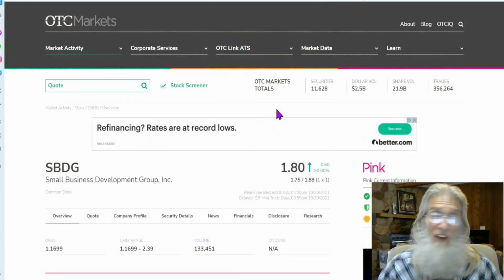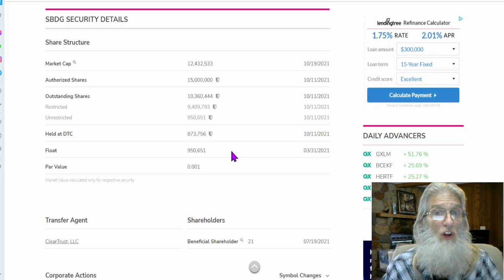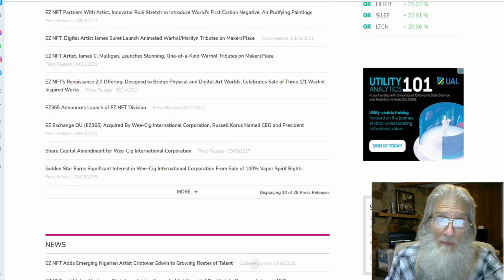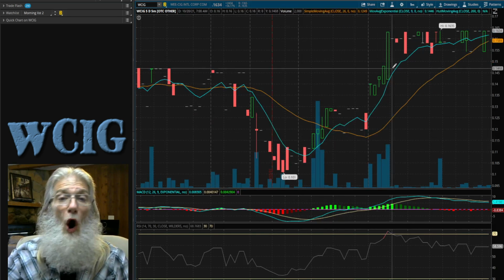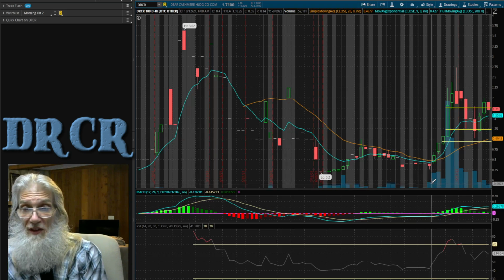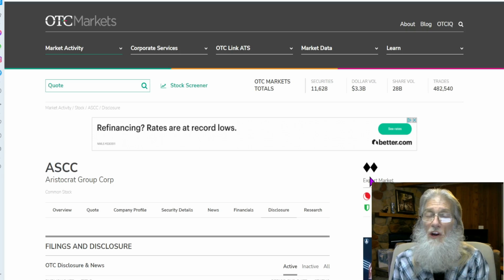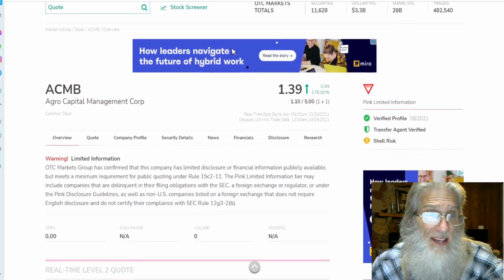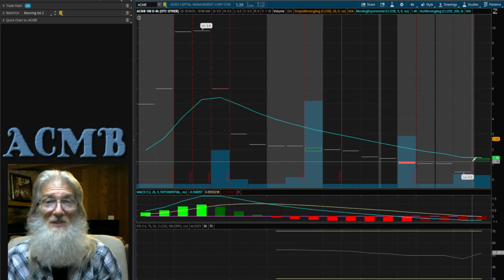Zidar- On the Top & Hot - Oct 20 Finding HOT OTC PENNY STOCKS - Low Floats, Dividend Shares going PC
Note: Initially only SD quality is uploaded and video may be blurry till the HD quality upload is complete. Cheers
Each day we take a look at OTC Penny Stocks that had big runs and could continue to run for reasons of catalyst, techs or special circumstances. looking for those big gains.
Today we look at stocks that have Shareholder Value to give.